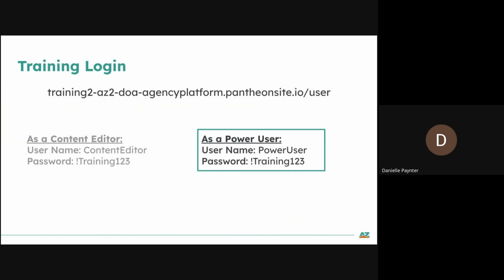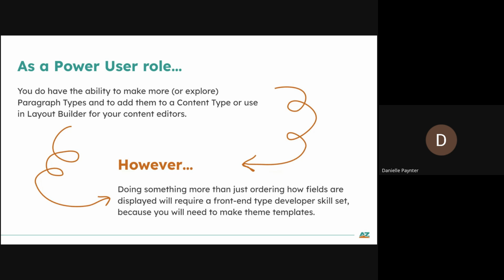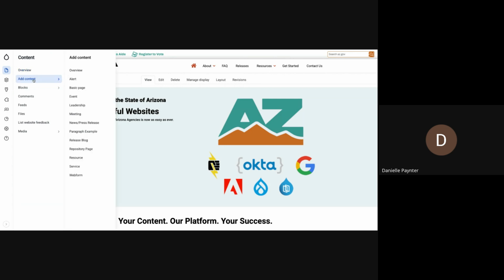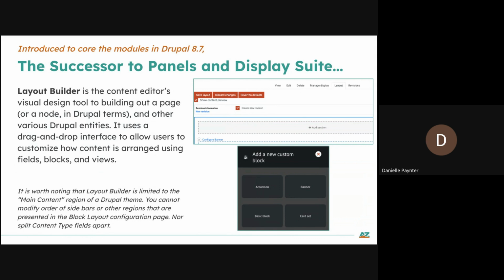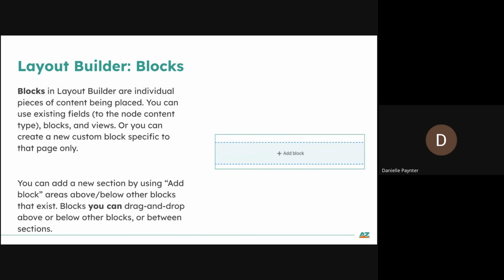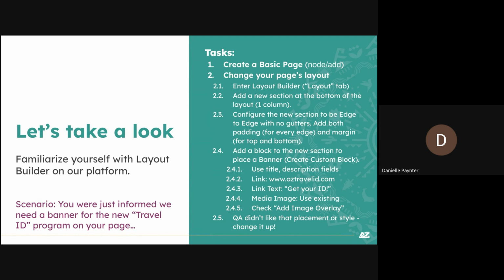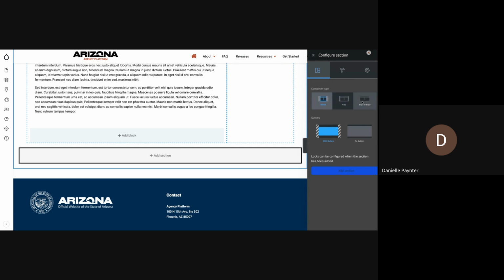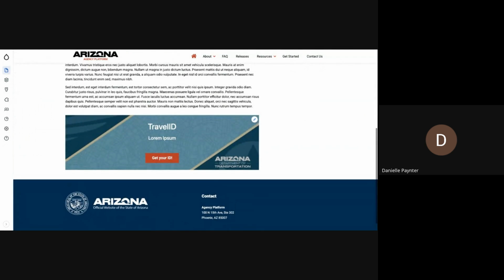Drupal 9 Training |The Basics 06.11.2025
Layout Builder and Paragraph Components:
​Sections and Blocks
How to add components
How to move components
How to style sections